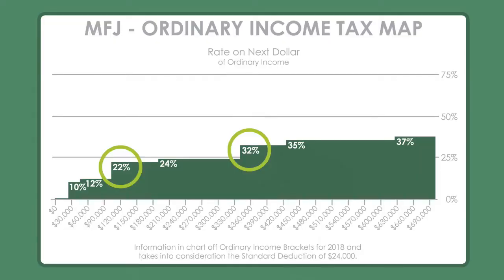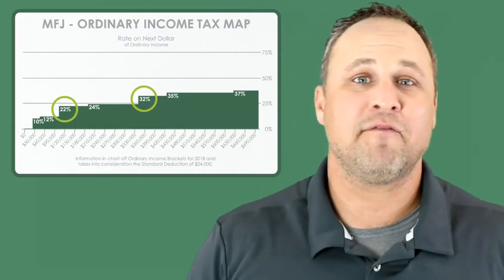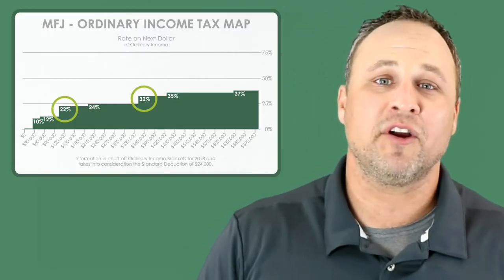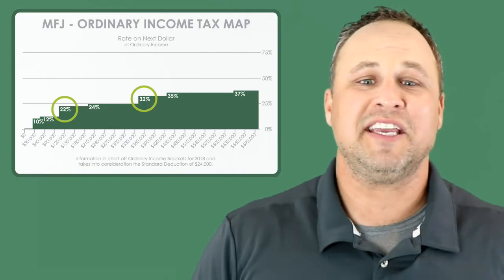Do you know what your effective marginal tax rate in retirement?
Taxes can often be confusing and not having a tax road map to try and minimize your taxes can be costly.  Get start on building out your tax road map